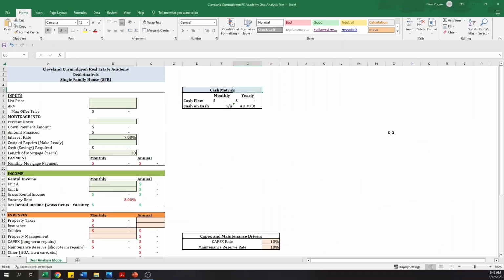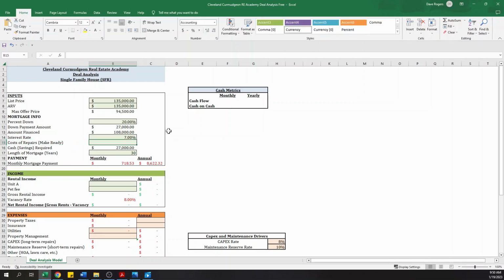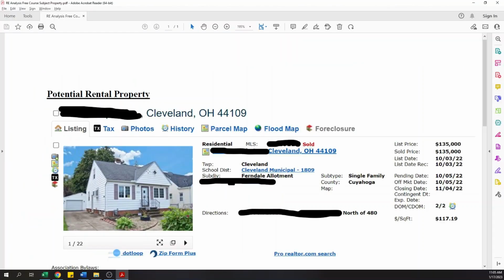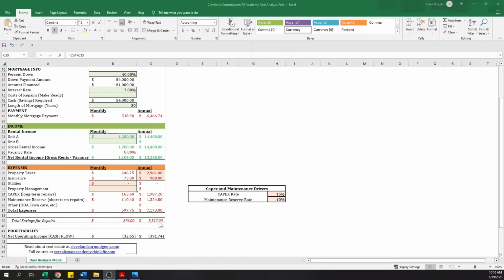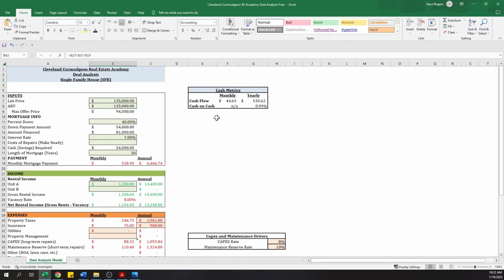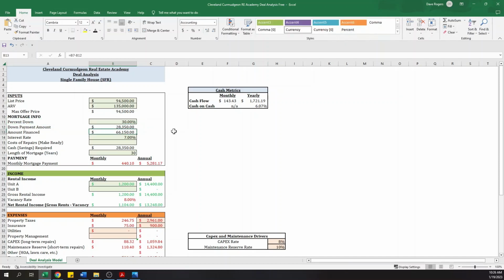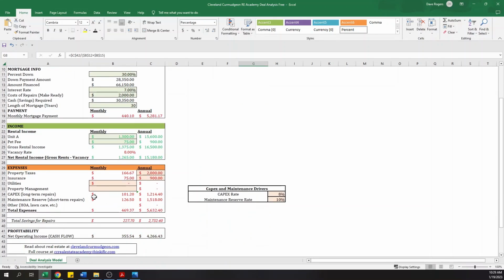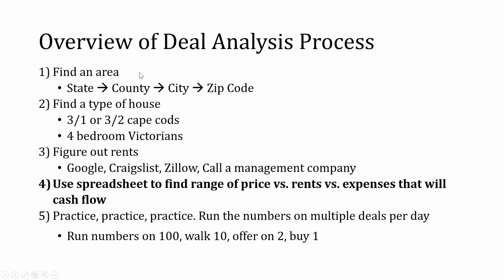How to Find and Analyze a Single Family Rental Property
This is a short video that walks you step-by-step through the process of analyzing a Single Family Rental Property. We discuss after repair value, rental income, rental expenses, CAPEX, maintenance, cash flow, and cash on cash return. Once you master the steps in this video, you'll be ready to offer on cash-flowing real estate to build your portfolio and live the life you want to lead.